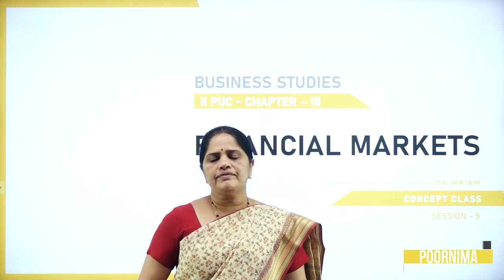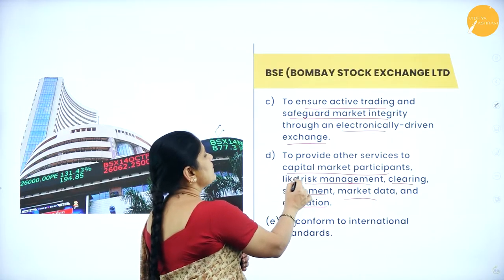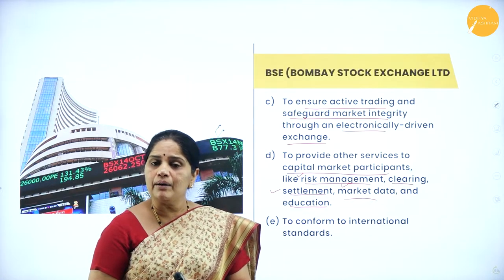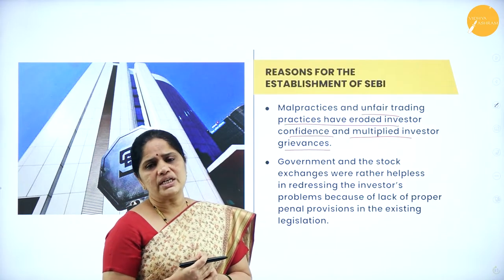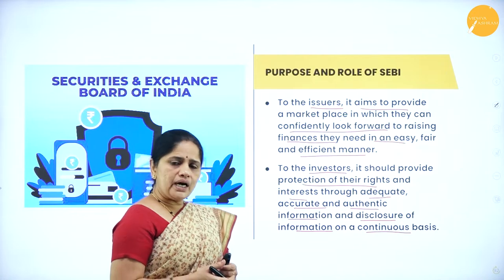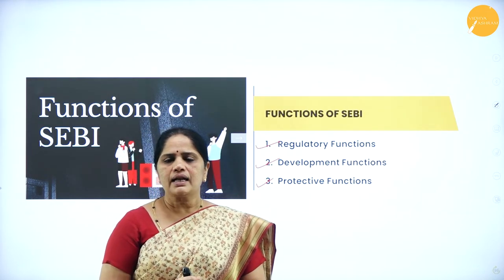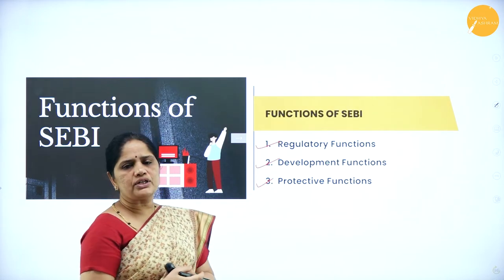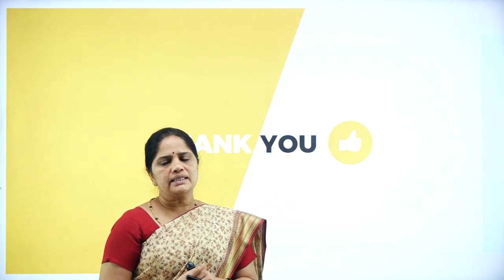DAY 40 | BUSINESS STUDIES | II PUC | FINANCIAL MARKETS | L5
Class : II PUC
Stream : COMMERCE
Subject : BUSINESS STUDIES
Chapter Name : FINANCIAL MARKETS
Lecture : 5